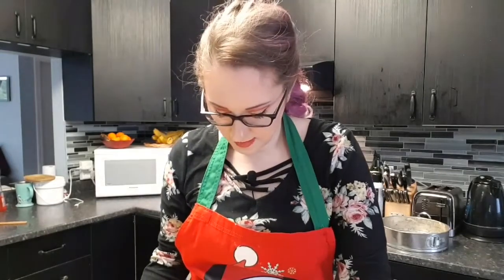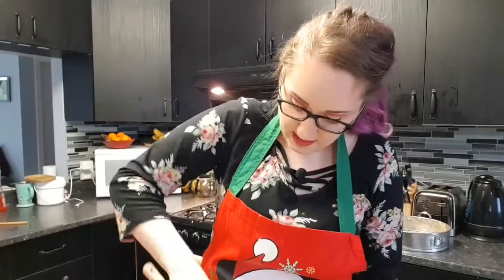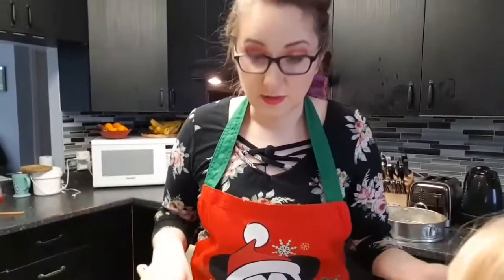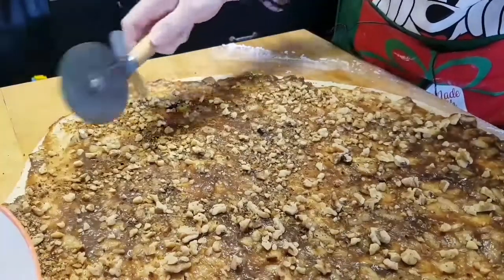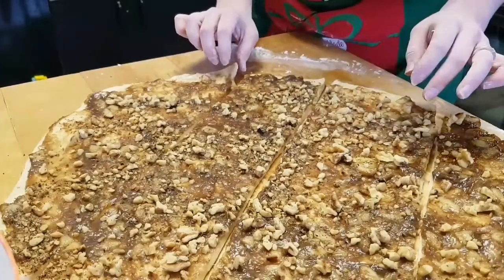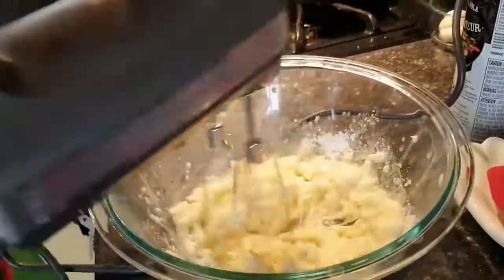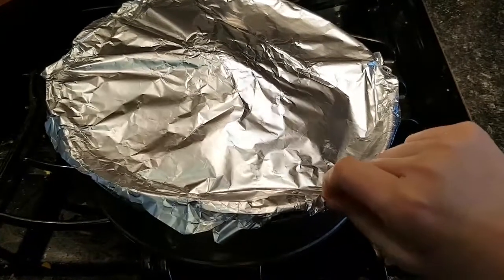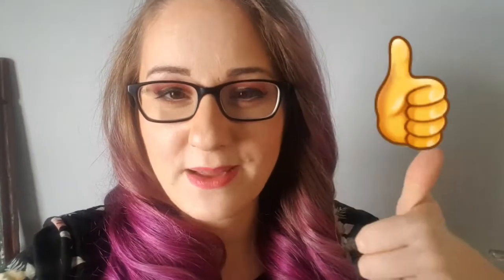Testing Tasty's 4 hour Cinnamon Roll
Everyone knows Tasty puts out amazing content on the regular, and recently I've been wanting to make cinnamon buns, so how awesome was it to see that they did a 4 minute, 40 minutes, and 4 hours cinnamon roll video!

What really caught my eye about the latter is the fact Alex made it Banana Walnut, and I immediately told my husband that I MUST make this. And I had everything on hand which is always awesome!

This was so so fun, and I hope you all enjoy, and maybe make it too!